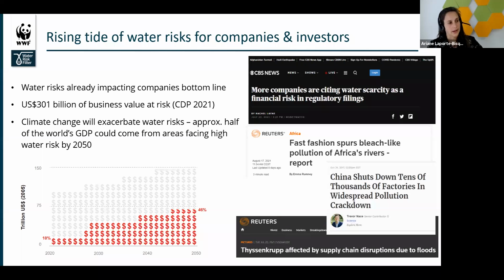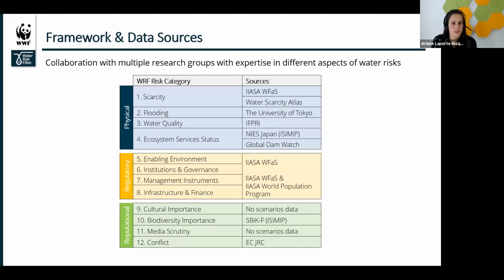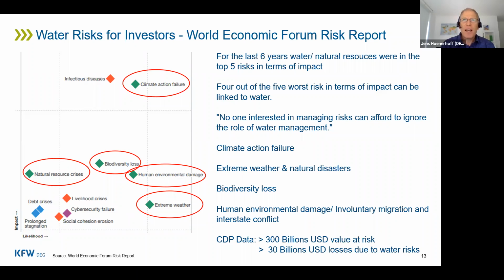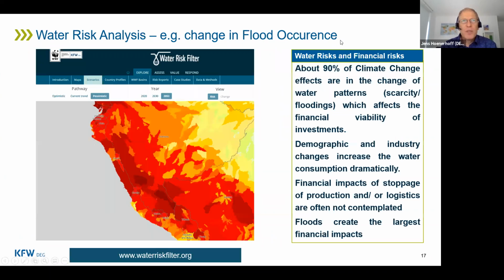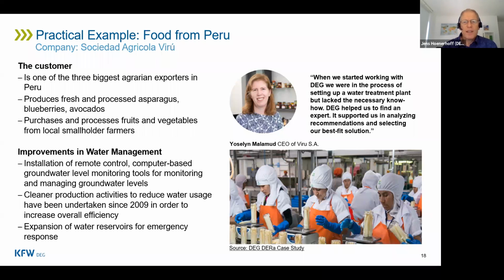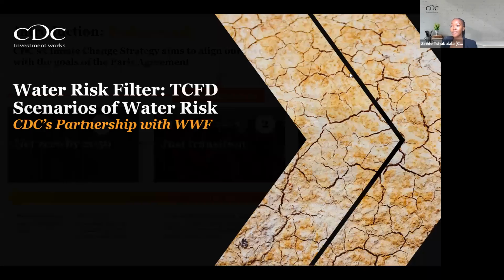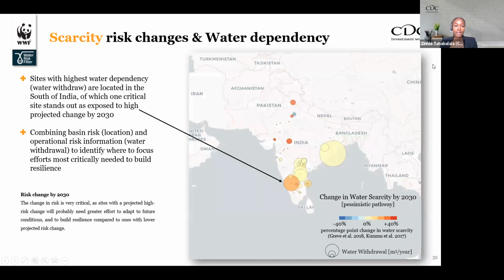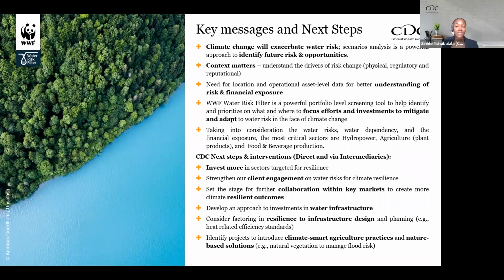Financial sector: building resilience with WWF Water Risk Filter Scenarios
This session aims to showcase practical applications from the finance sector of the WWF Water Risk Filter scenarios tool to assess future water risks and build resilience as recommended by the Task Force for Climate-related Financial Disclosures (TCFD).